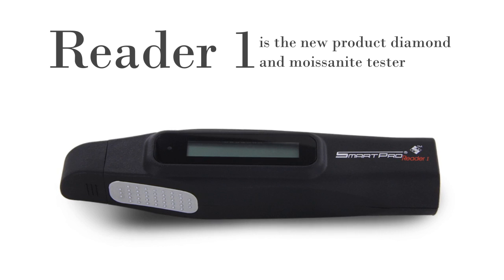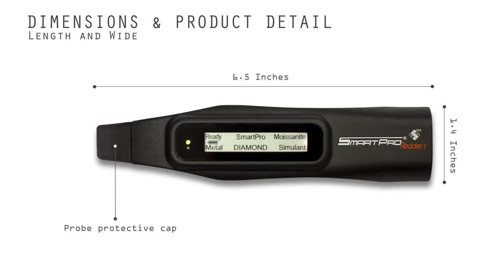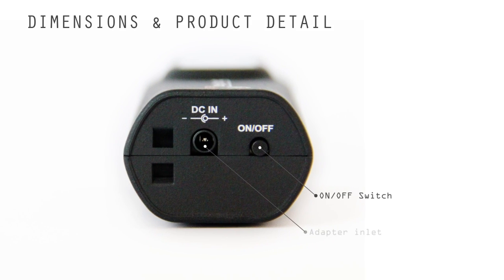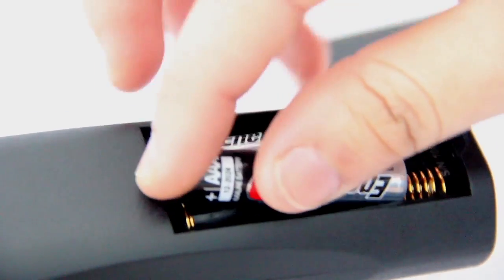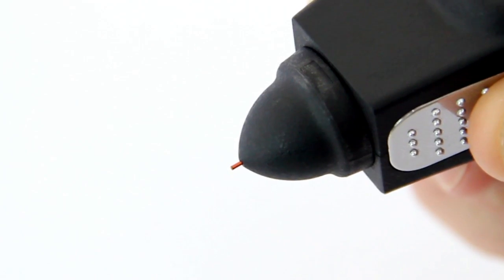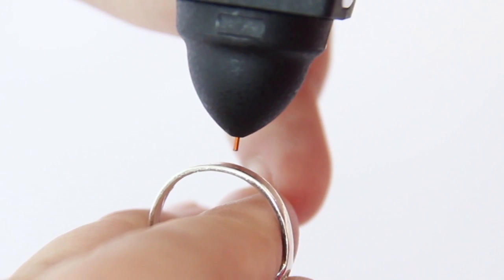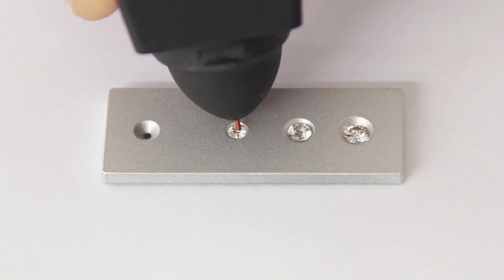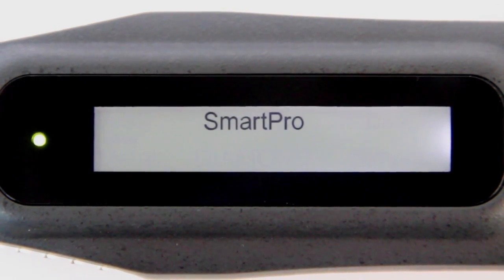diamond and moissanite tester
Smart pro diamond and moissanite tester
Reader I